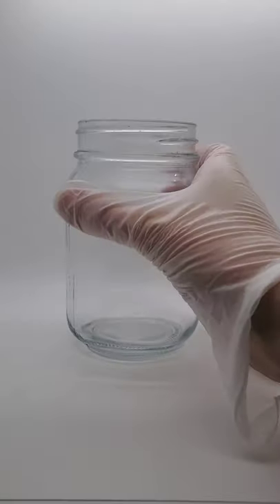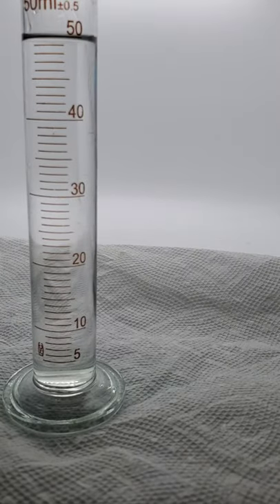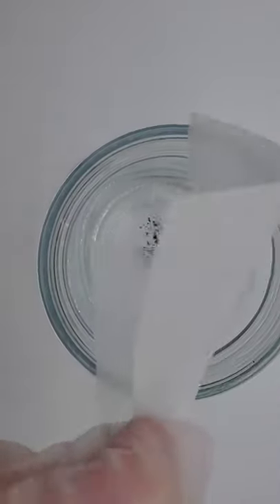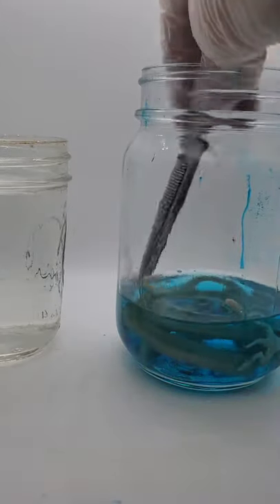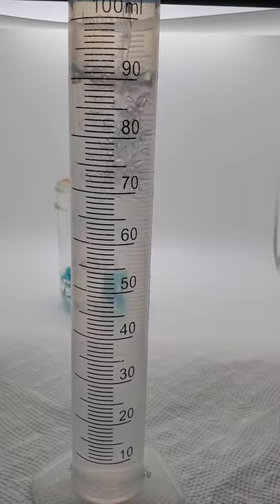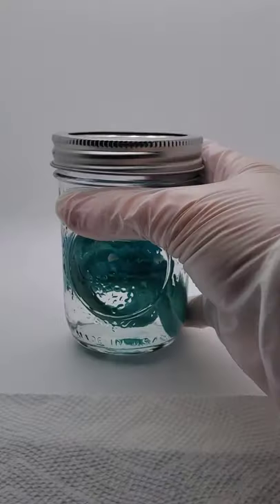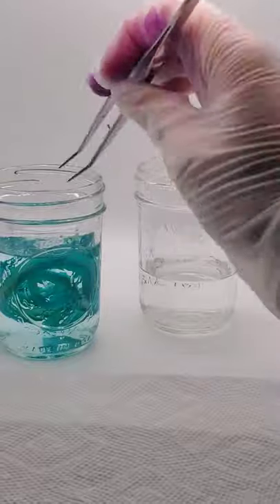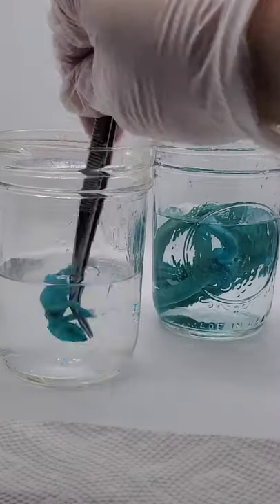diaphonization step 2: cartilage stain and rehydration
to make cartilage stain:
40ml glacial acetic acid
60ml 95%ethyl alcohol (or ethynal)
20mg alcian blue 8gx (0.002)

to make 70% ethyl alcohol
75ml ethyl alcohol
25ml distilled water

materials needed for entire process:

1. disection kit
2. gloves
3. mask or well ventilated work space
4. graduated cylinder
5. scale that can measure MG and G
6. weighing papers
7. 10% neutral buffered formalin
8. distilled water
9. glacial acetic acid
10. 95% ethyl alcohol
11. alcian blue 8gx
13. sodium borate
14. trypsin
15. potassium hydroxide flakes
16. alizarin red s
17. glycerin
18. Jars
20. specimen